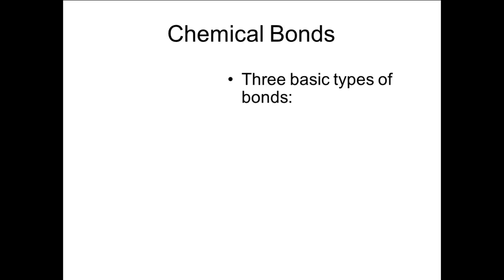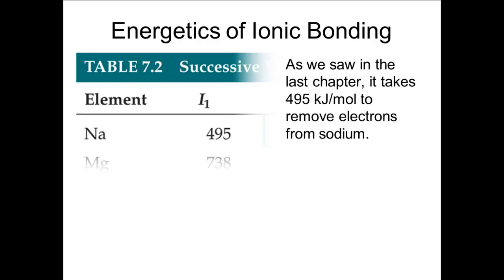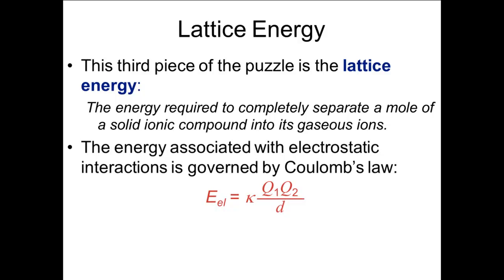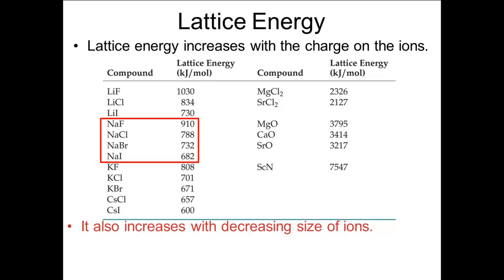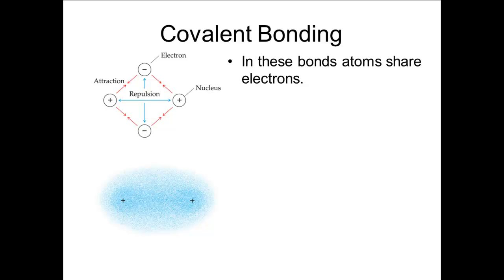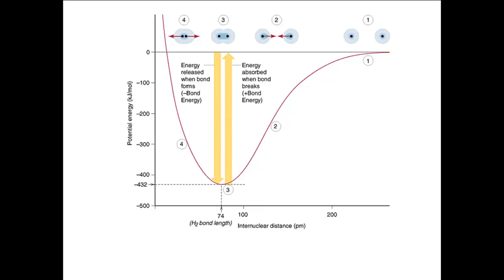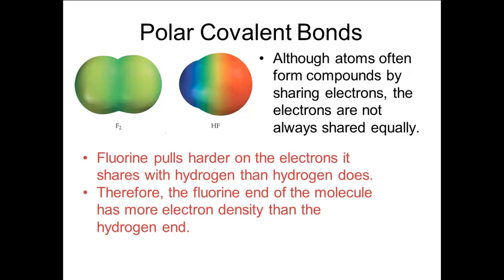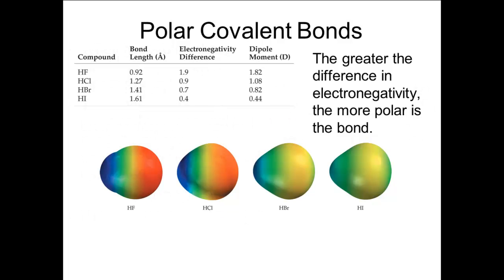AP 8+9.1 Bonding Ionic, Covalent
An introduction to bonding.